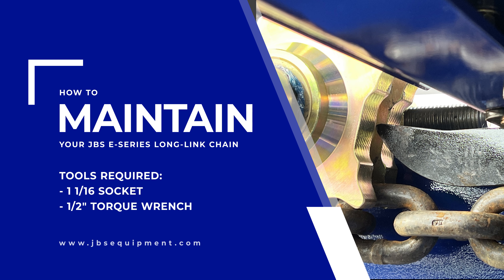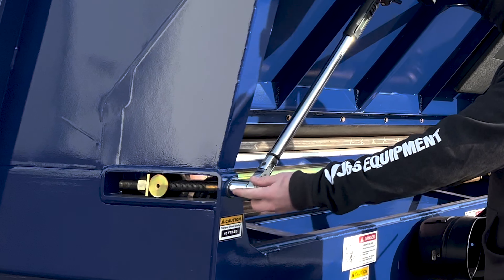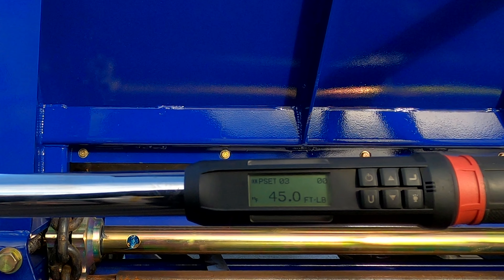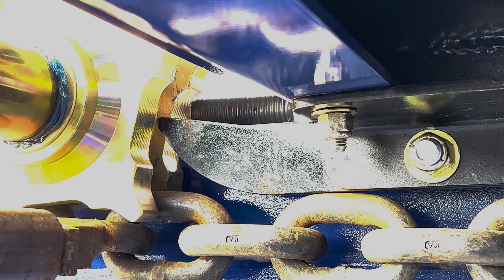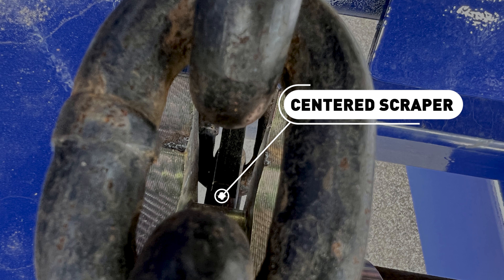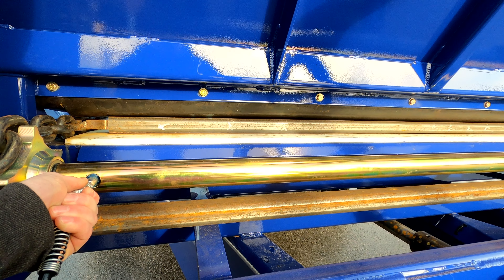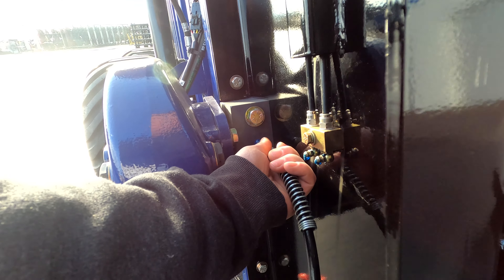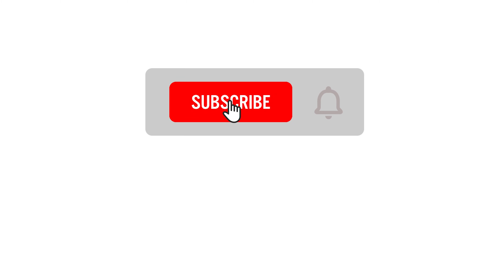Tech Tuesday - How To Maintain Your JBS Long-Link Chain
Maintaining your floor chain is vital. In this video we show you how to correctly do this in 3 easy steps.